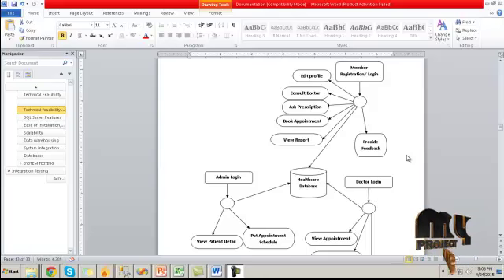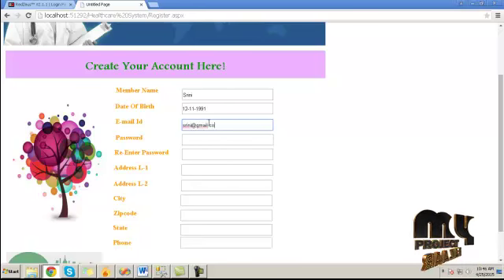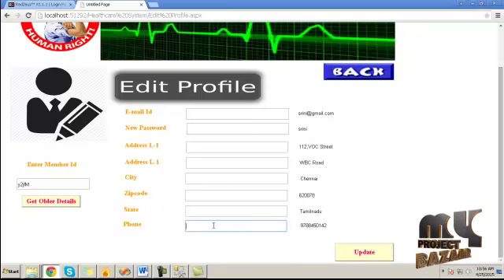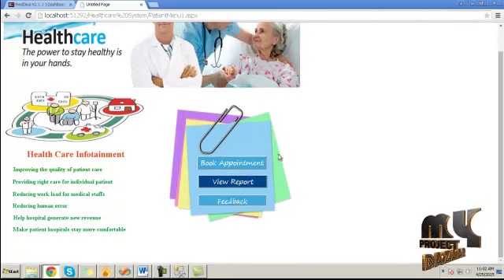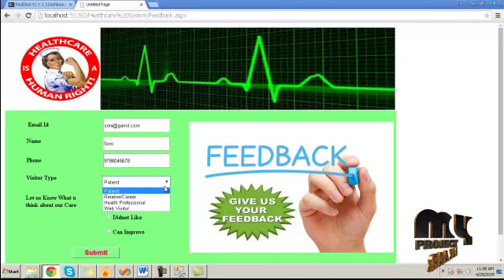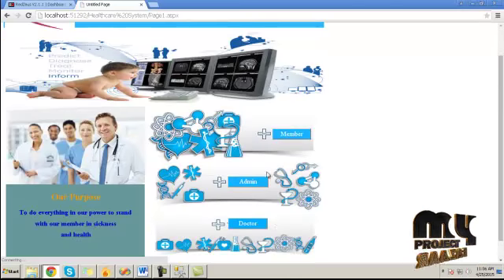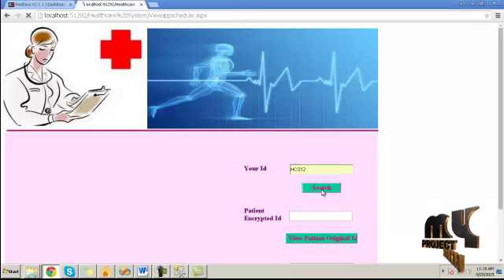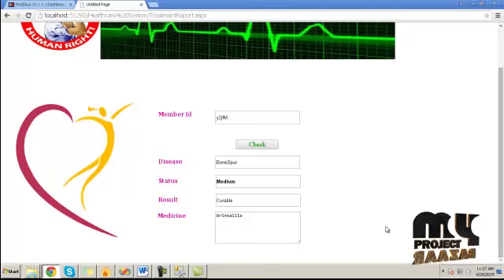Final Year Projects 2015 | Health Care Management System